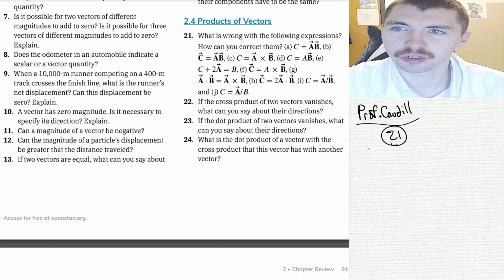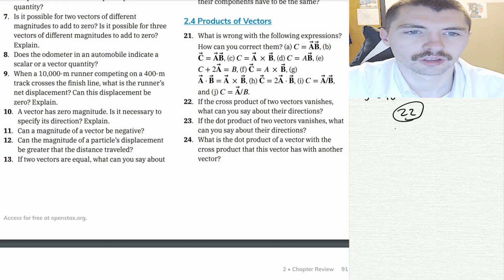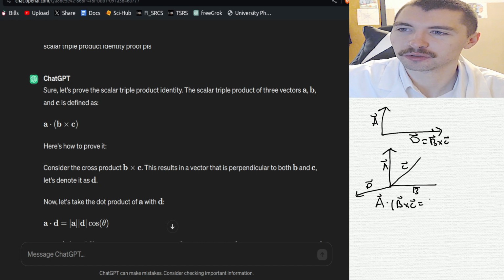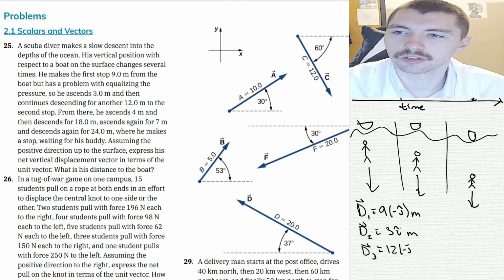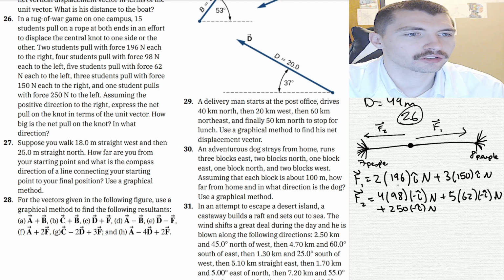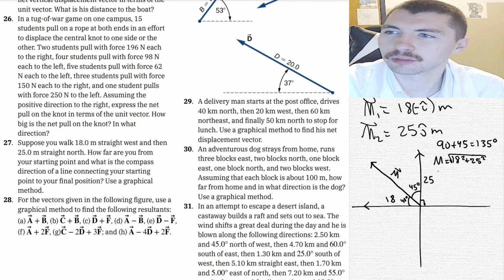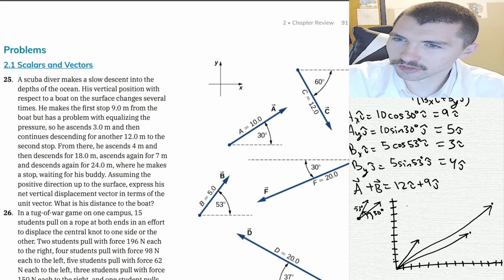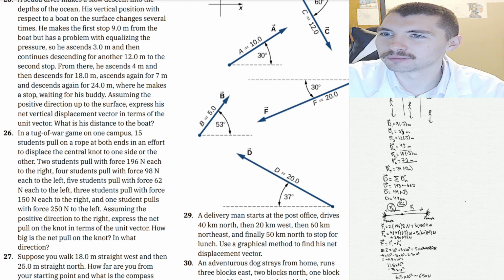22: Vectors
References:
     2016. University Physics Volume 1/3. Houston, Texas: Openstax, Rice University.